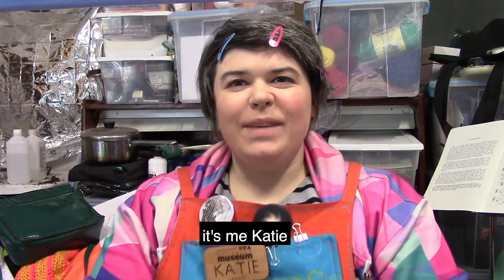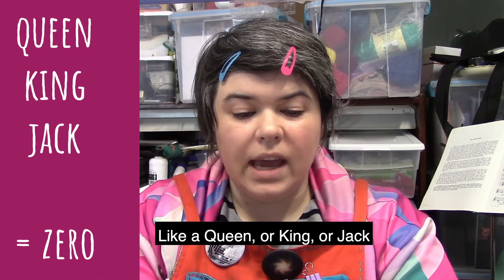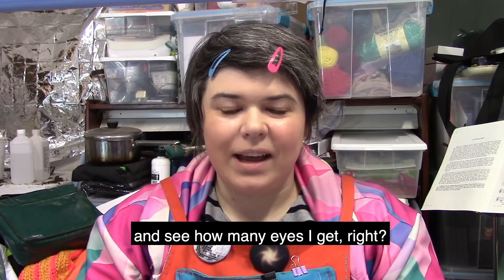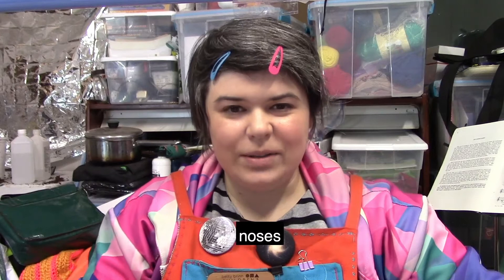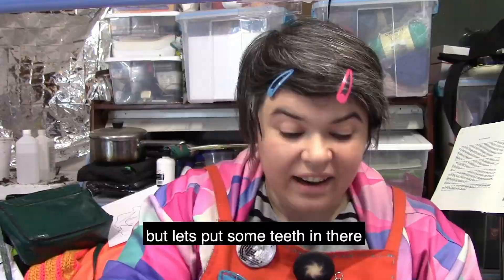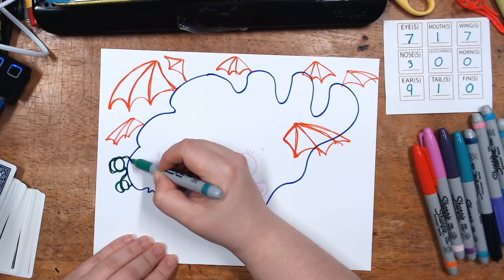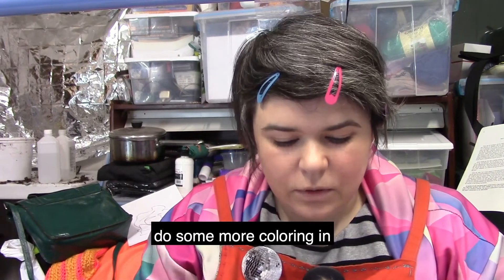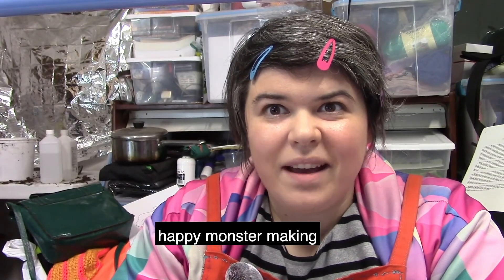Monster Maker Activity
Be a monster maker! Check out this fun craft activity to inspire creativity, counting and more!